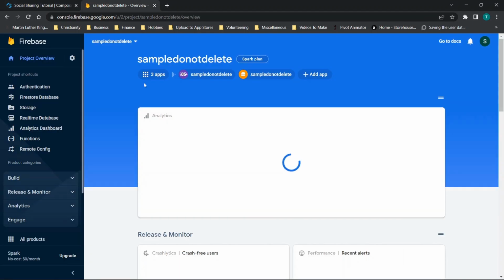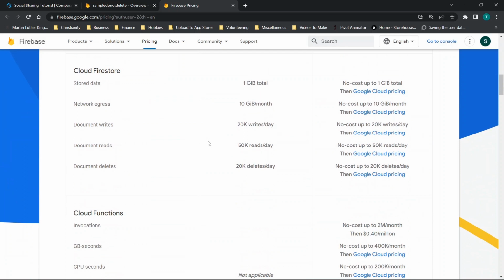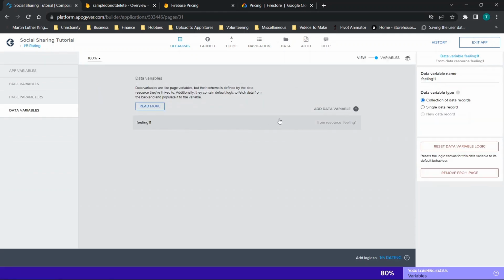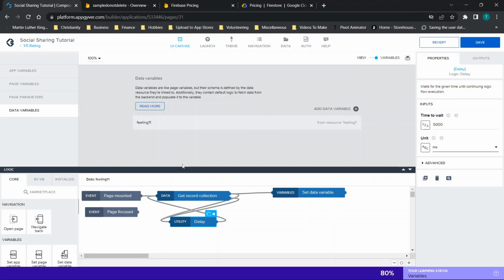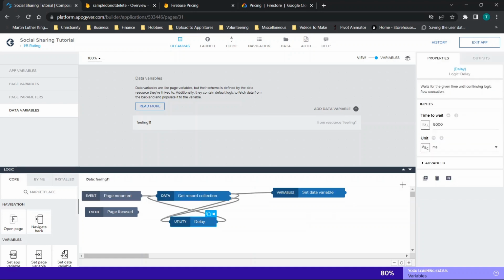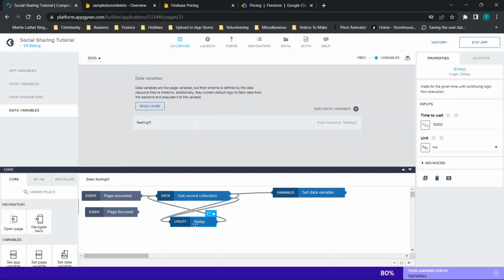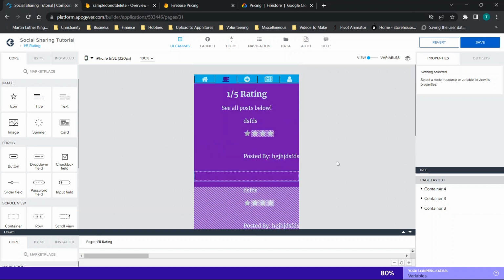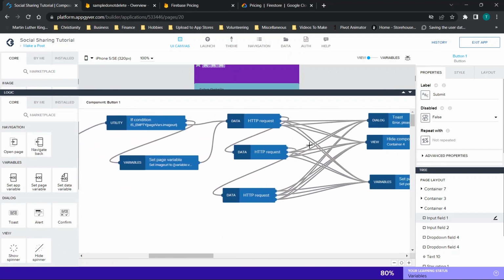How To Make A Social App For Free - Optimizing The Appgyver App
In this video I will cover the basics of how to use SAP Appgyver to create a basic social media or sharing app. This is the next video of the series where I will cover optimizing the app. This video walks through creating an app for free using Appgyver for the mobile application and Firebase to handle the database storage and user authentication for the log in page. This video covers finalizing the sign in page. Check out the resource below to learn more.